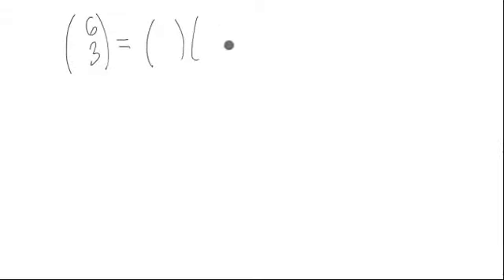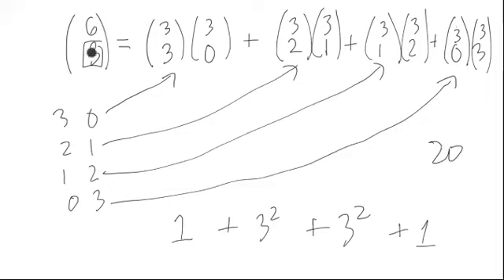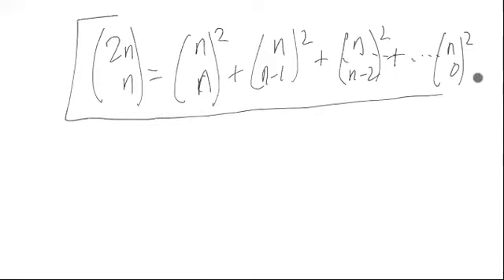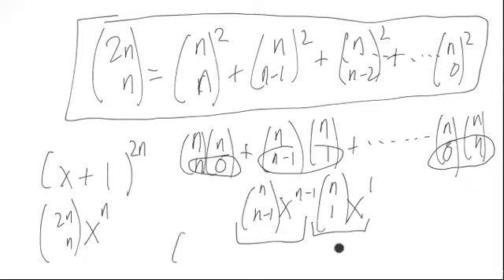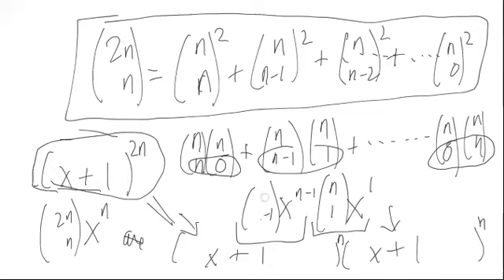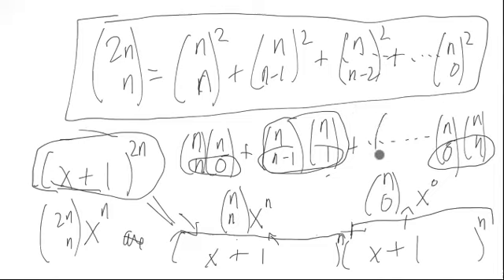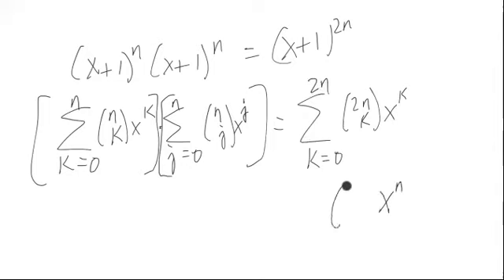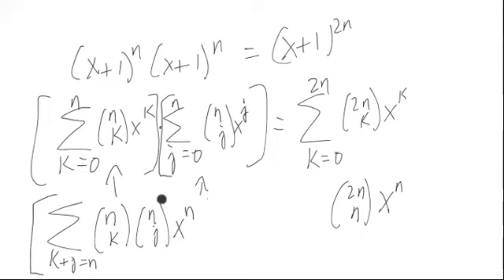A Cool Binomial Coefficient Identity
This video demonstrates an example of using a binomial coefficient identity and walks through its proof as it comes from a multiplication of two polynomials.